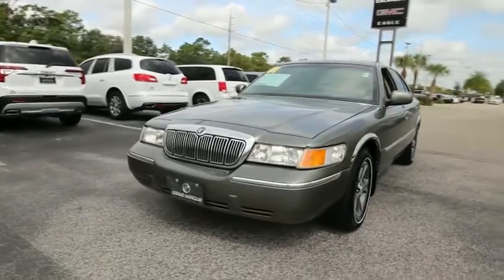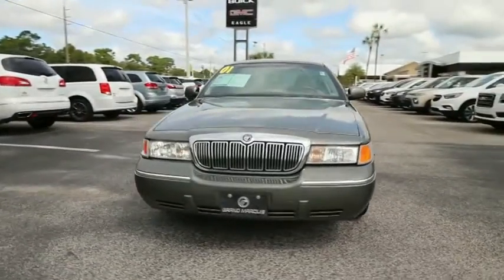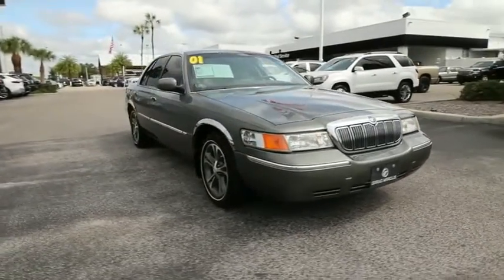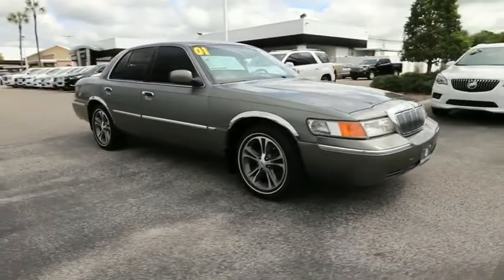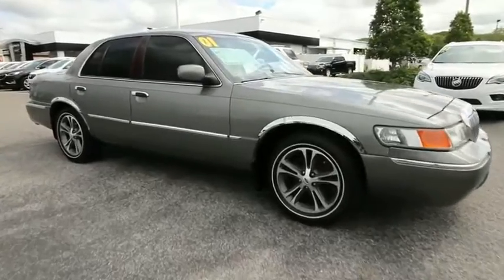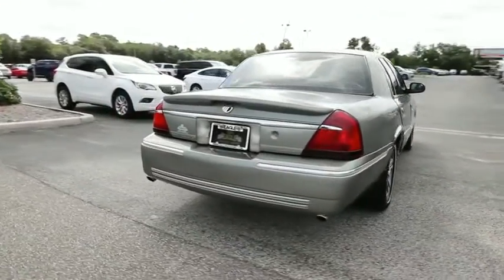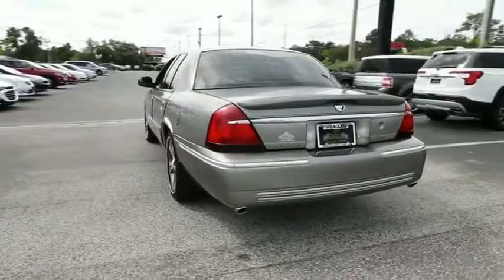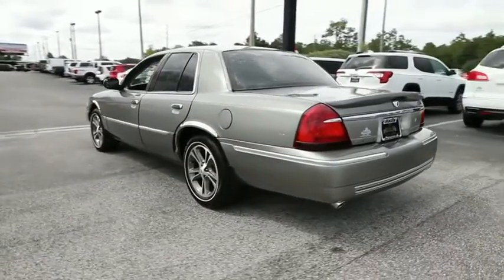2001 Mercury Grand Marquis Ocala, The Villages, Brooksville, Chiefland, Homosassa FL N20199B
Spruce Green Clearcoat Metallic  2001 Mercury Grand Marquis available in Homosassa, Florida at Eagle Buick GMC. Servicing the Ocala, The Villages, Brooksville, Chiefland, FL area.
2001 Mercury Grand Marquis LS - Stock#: N20199B - VIN#: 2MEFM75W11X682621

2001 Mercury Grand Marquis LS Spruce Green Clearcoat Metallic This Grand Marquis is equipped with features such as 4 Speakers, 4-Wheel Disc Brakes, Air Conditioning, AM/FM radio, Bodyside moldings, Bumpers: body-color, Cassette, Delay-off headlights, Driver door bin, Driver vanity mirror, Dual front impact airbags, Front anti-roll bar, Front reading lights, Front wheel independent suspension, Fully automatic headlights, Illuminated entry, Luxury Chrome Covers Wheels, Panic alarm, Passenger door bin, Passenger vanity mirror, Power door mirrors, Power driver seat, Power steering, Power windows, Premium Cloth Twin Comfort Seats, Rear reading lights, Rear seat center armrest, Rear window defroster, Remote keyless entry, Speed control, Speed-sensing steering, Tilt steering wheel, Variably intermittent wipers, and Voltmeter.